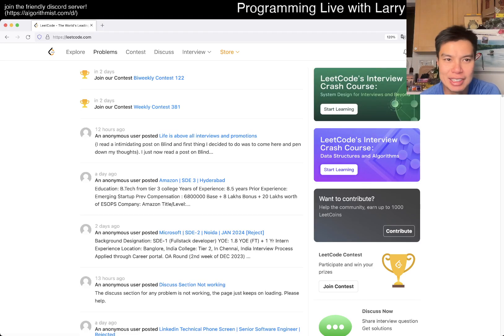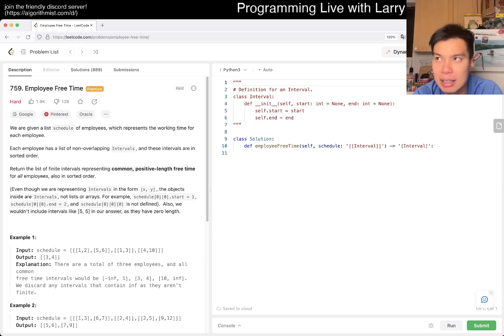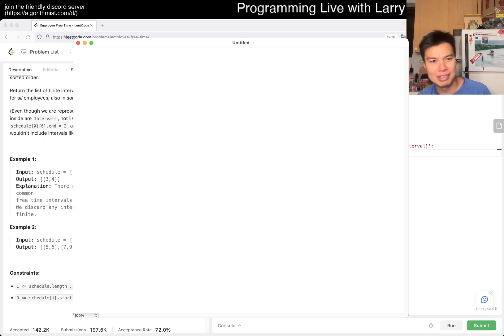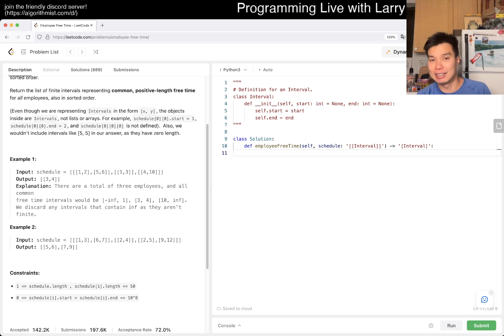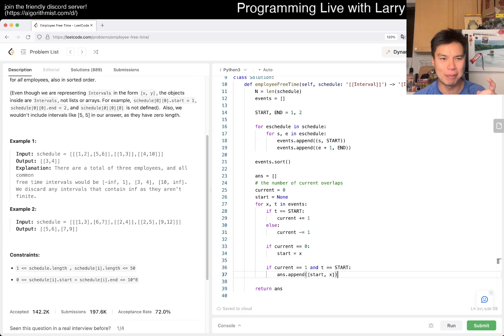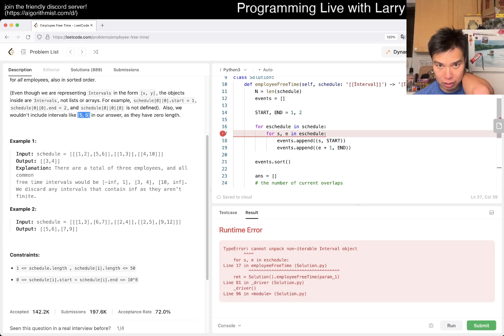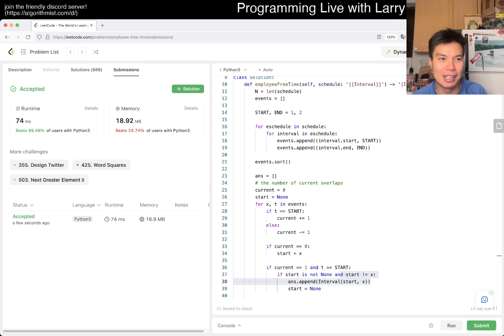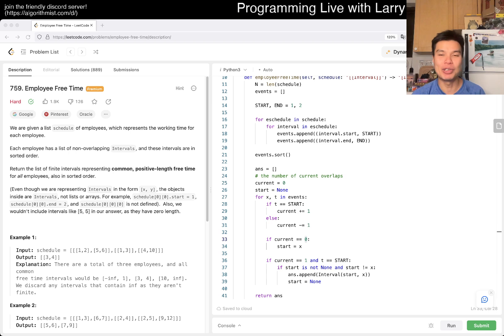759. Employee Free Time (Leetcode Hard)